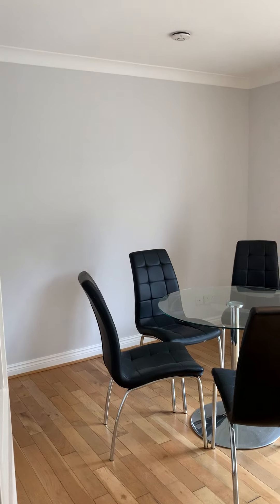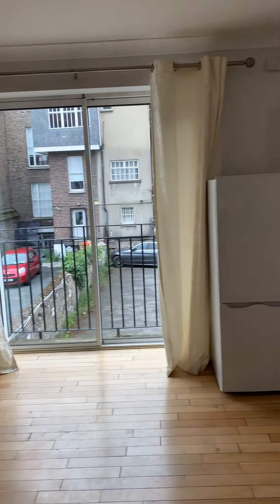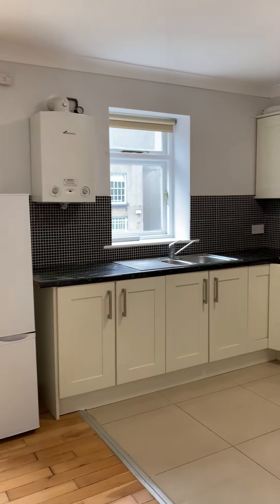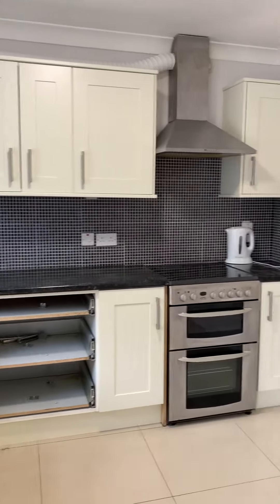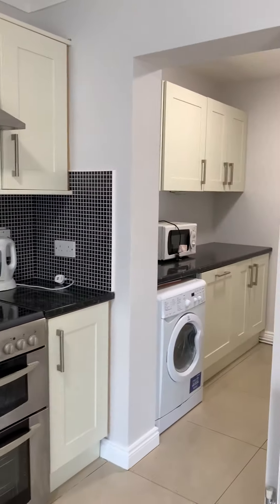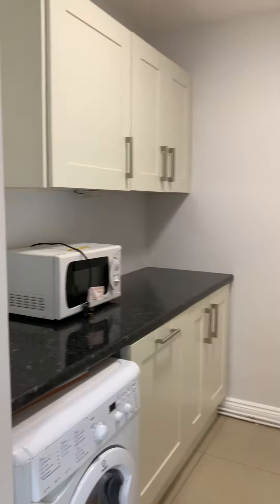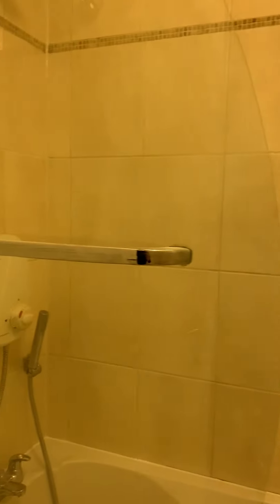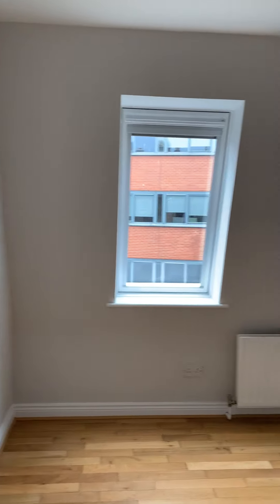Kingram Place, Dublin 2